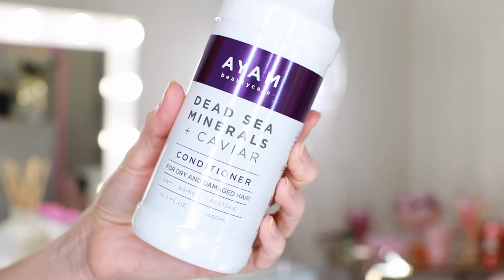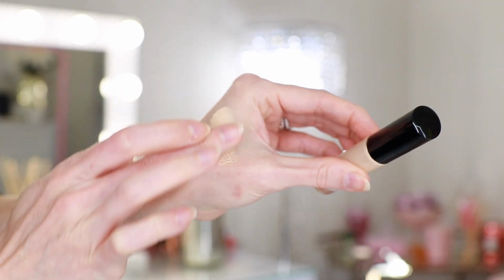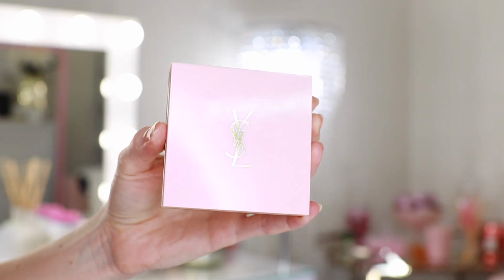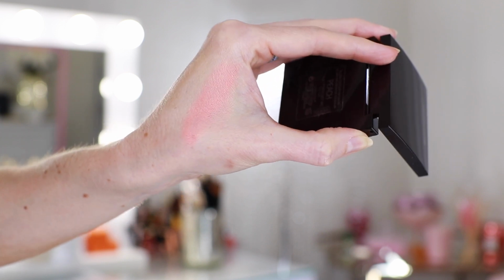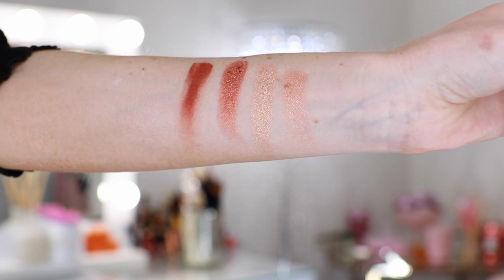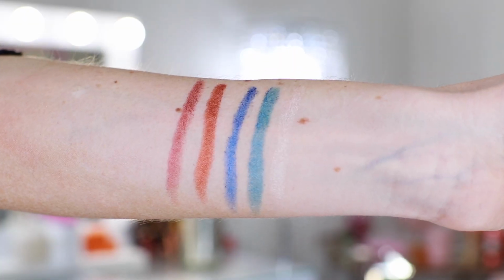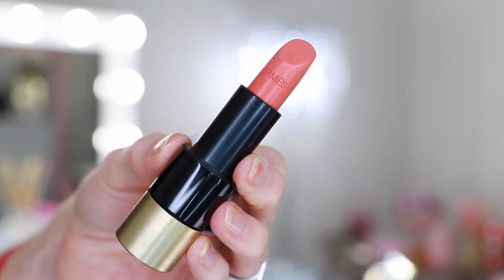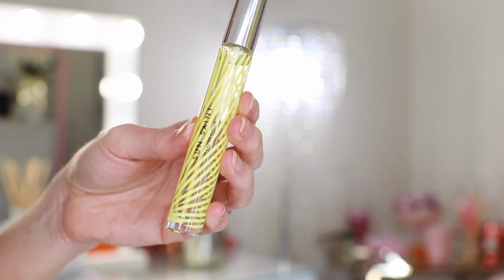MARCH LUXURY BEAUTY FAVORITES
Code: Erin15
$32 PML concealer
$48 Pearly glow drops
$48 YSL All in one glow
$30 Peach blush
$53 CT copper charge
$53 Mesmerizing Maroon
$29 LM caviar sticks
$67 Hermes lipstick

$43 Correcteur
$50 Vitalumiere Aqua
$30 Peach blush
$50 Bronzing cream
$35 Black eyeliner
$32 Mascara
$29 Eye brows

MAKEUP BRUSHES:
$50 Bobbi brown foundation brush

MY SKIN TYPE & FOUNDATION SHADES:
Chanel: 30 beige foundation, 10 concealer
Dior: 300 or 311
CT: 6N in airbrush flawless, 3 flawless filter

FAVORITE RETAILERS:
Neiman Marcus